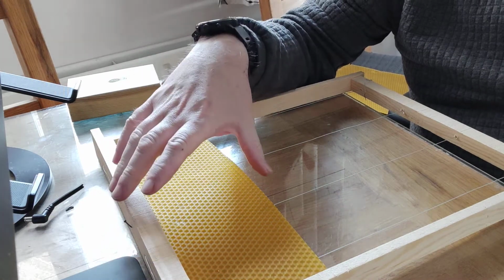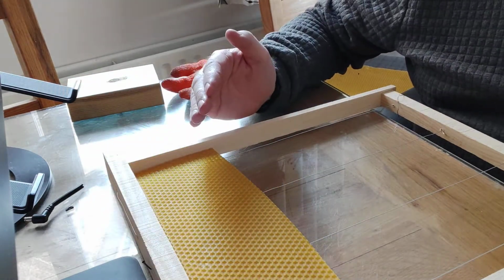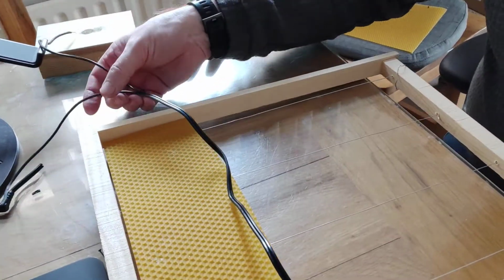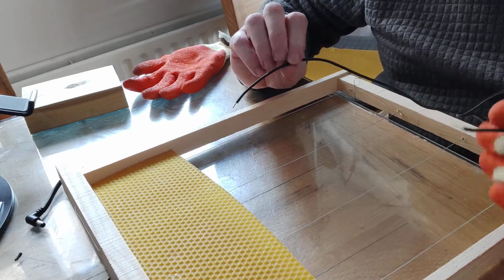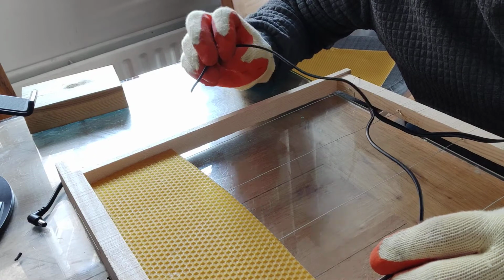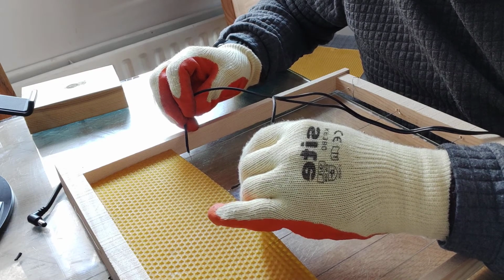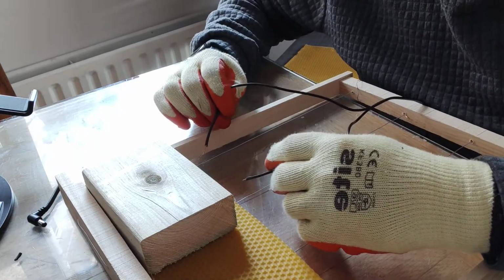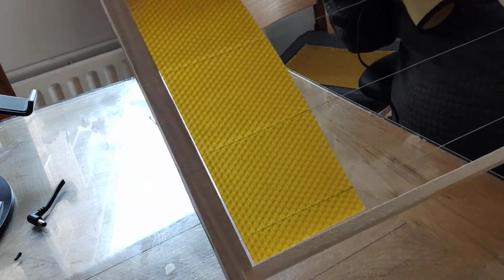Fixing wax foundation strip onto a Layens frame.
I'm using an old laptop charger to melt the wax sheets onto the wires on the frames. Obviously you have to be careful as you are dealing with live electrical current. It's recommended that a 12v current is used.
 Alternatively you can use a wire embedder. Way safer.